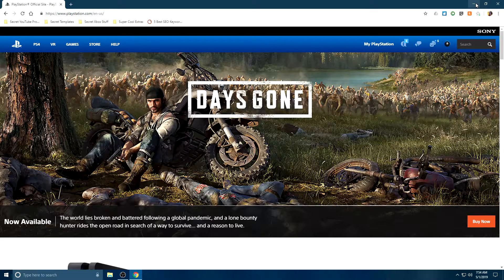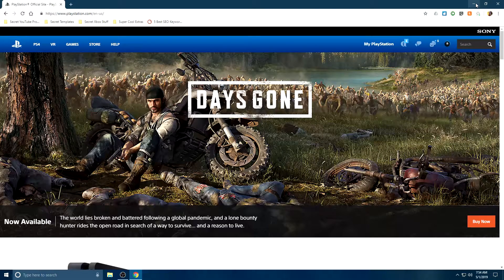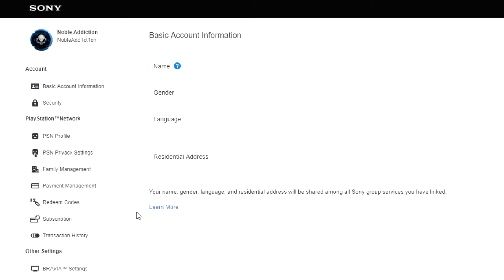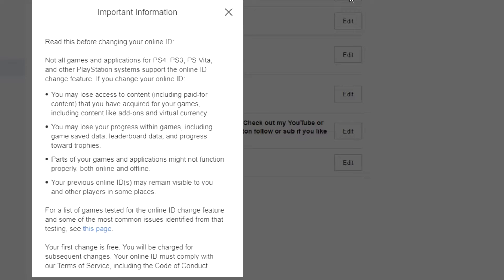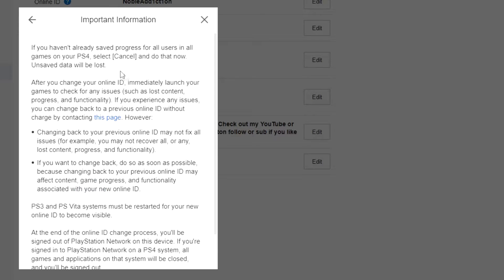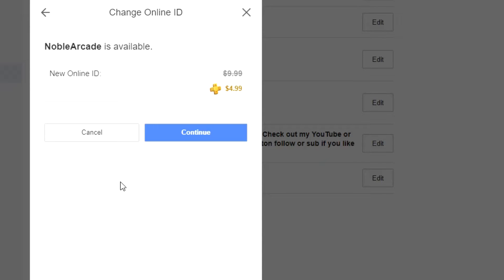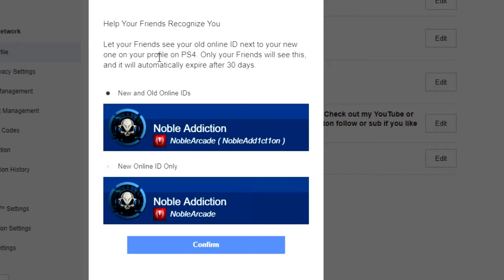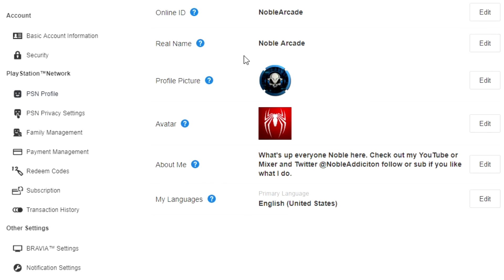How To Change Your PlayStaion User Name (PSN ID) On PC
In today's videos we once again show you how to change your PlayStation User Name, this time on PC. In working on our website as well as going through a channel rebrand it's important to claim the same name as many places as possible. These being the places you are most active. By following this step by step guide you'll have your PSN ID changed in no time flat.

🎮 Xbox - NobleArcade 🎮
🎮 PlayStation - NobleArcade🎮
🎮Steam - NobleArcade 🎮
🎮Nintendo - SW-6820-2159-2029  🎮